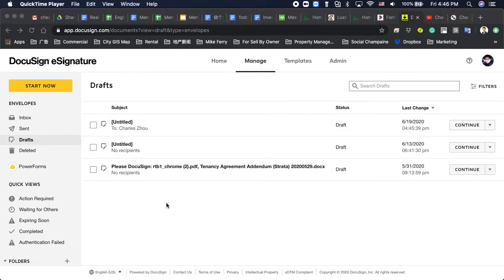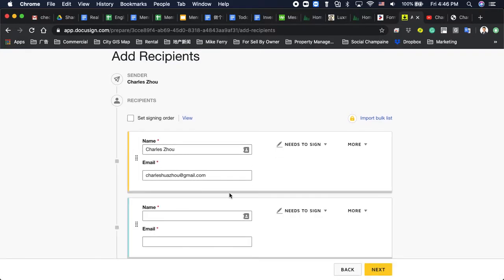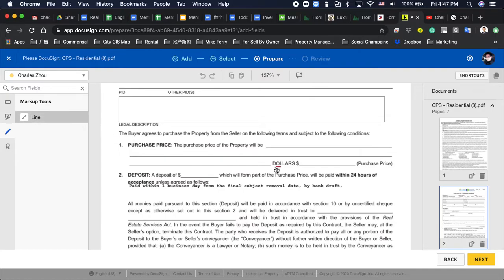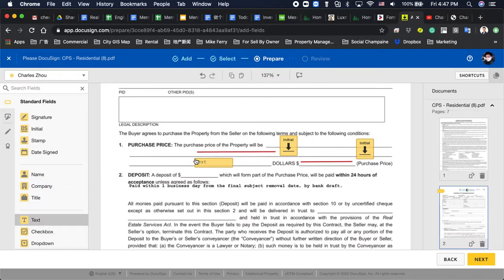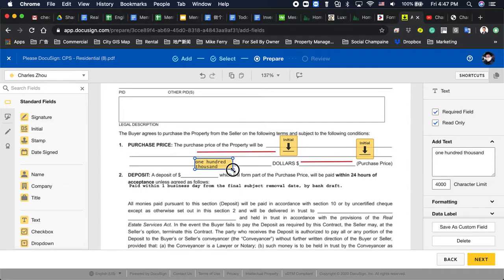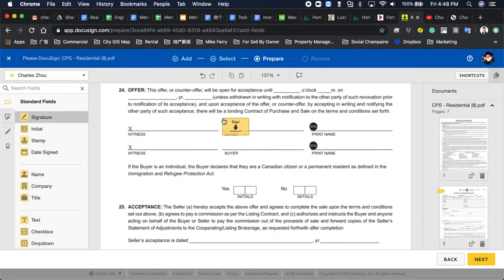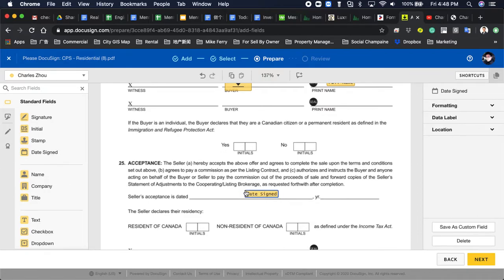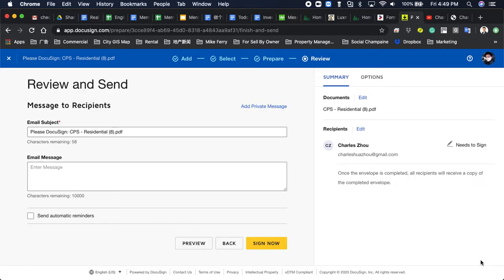#32 How to use Docusign | Charles Zhou